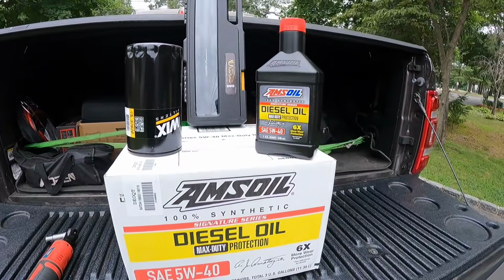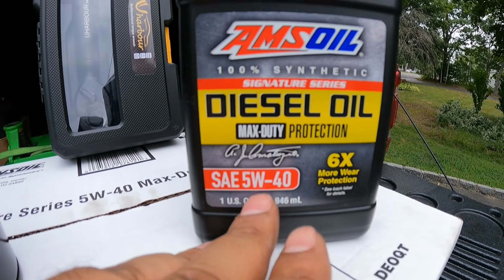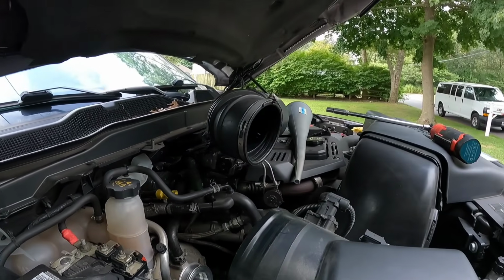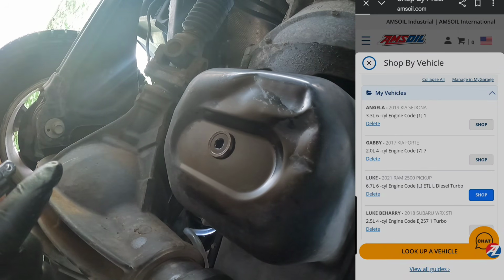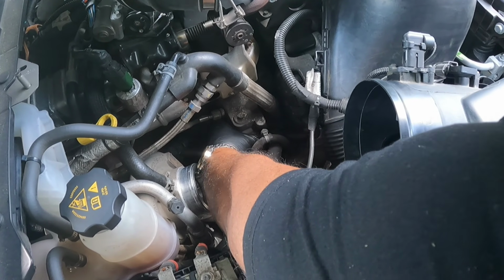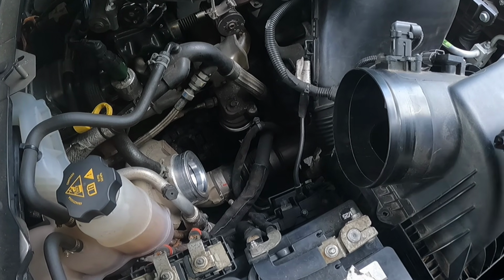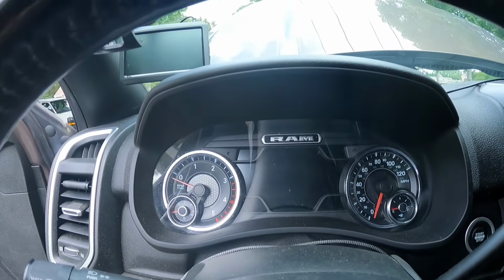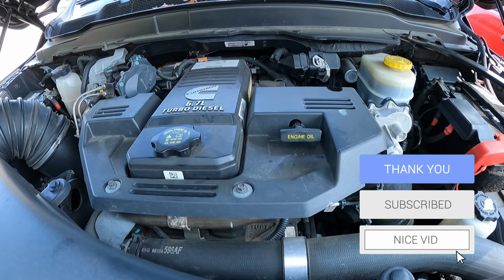OIL CHANGE ON MY 2021 RAM 2500 6.7L CUMMINS DIESEL WITH 5W40 FROM AMSOIL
Hey fam, in this video you will me change the oil on my Ram 2500 with AMSOIL Signature Series 5W-40 100% Synthetic Max-Duty Diesel Oil.

Torque Wrench

Camera- GoPro hero 9 black

Flexible Clamp mount for GoPro